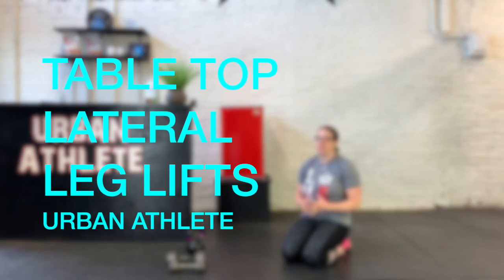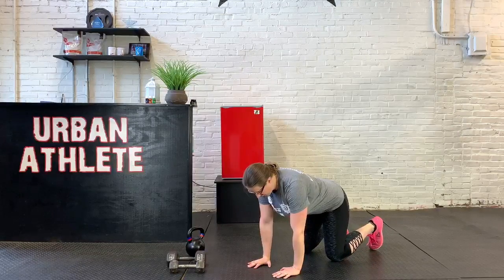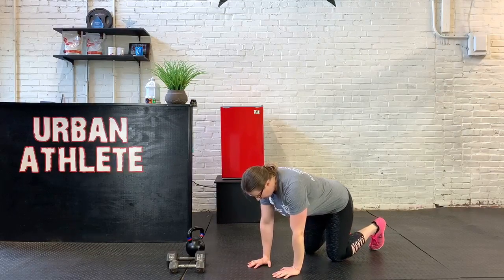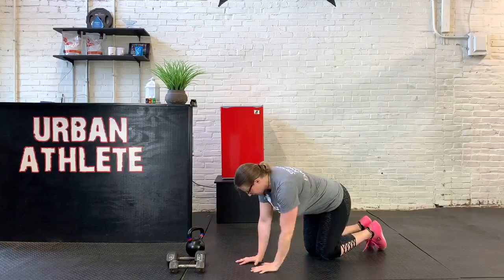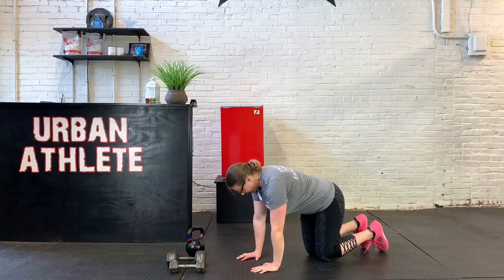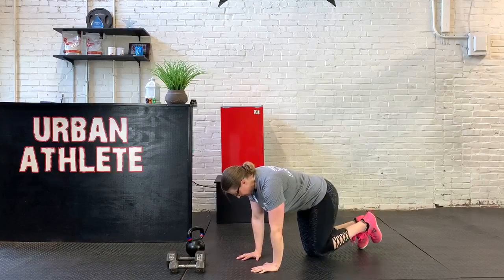Table Top Lateral Leg Lifts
Demo and cues for table top lateral leg lifts